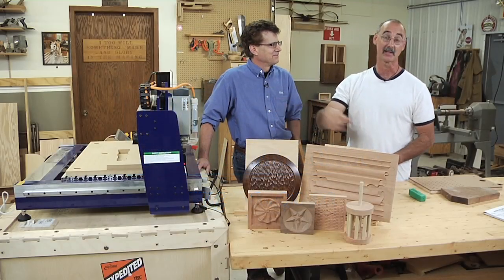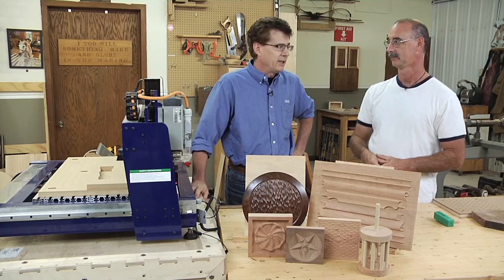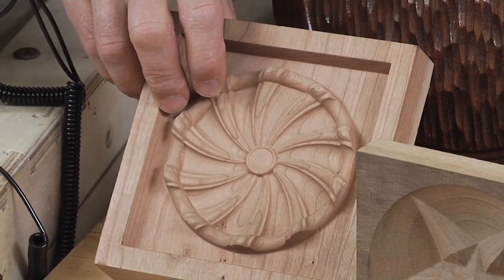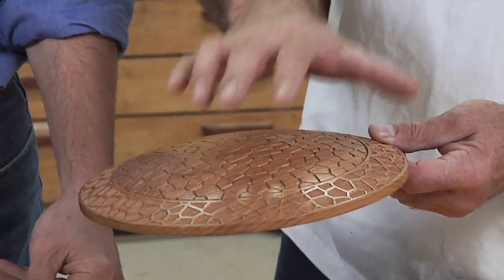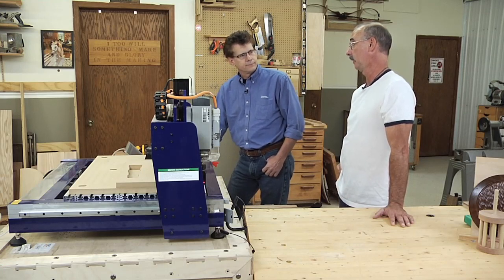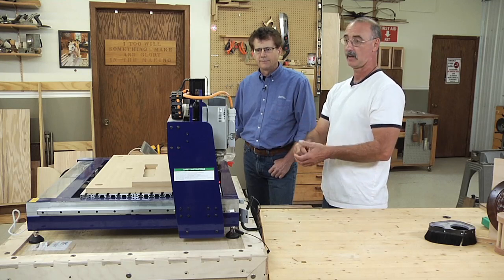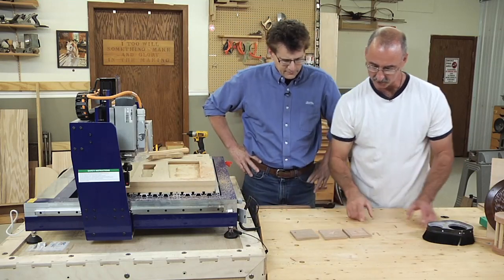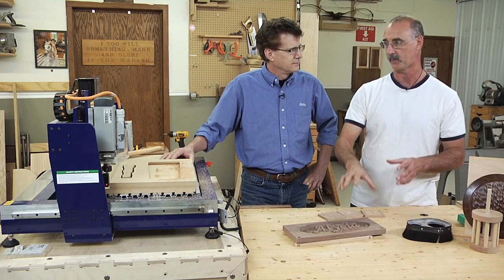Do I Need a CNC Machine? | Woodworkers Guild of America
CNC machines are all the rage these days. They offer a lot of capabilities, possibly leaving you wondering if you should consider one for your shop. Here’s a great overview of what benchtop CNC machines can do.